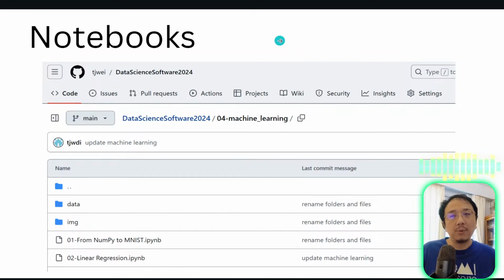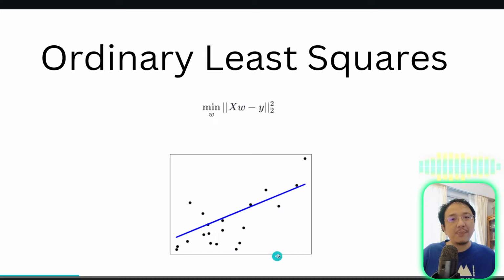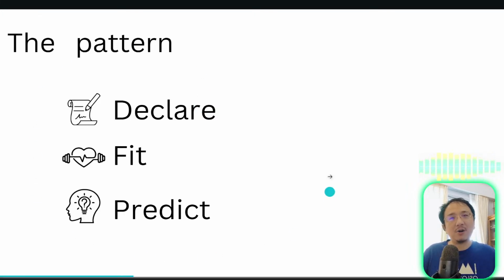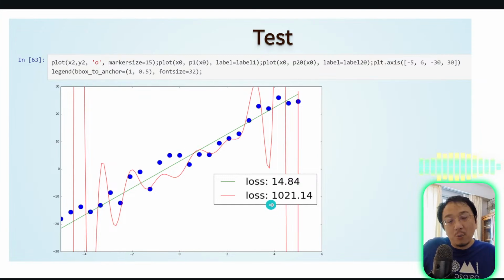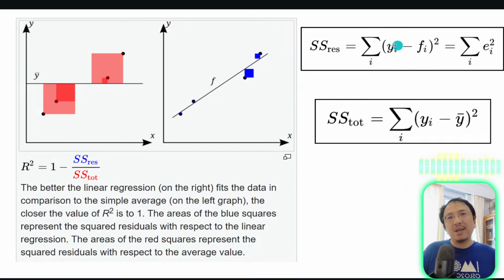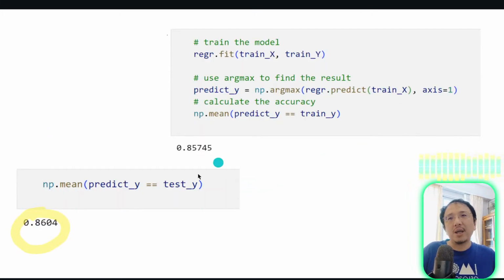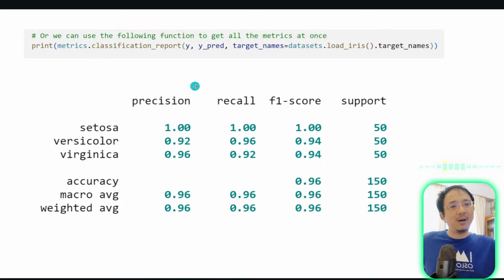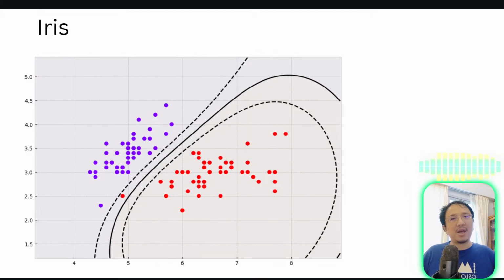NYCU Data Science 2024 Week7: Machine Learning with scikit-learn (1)